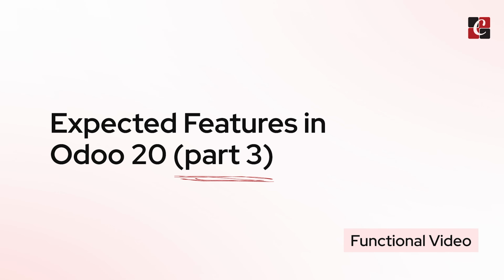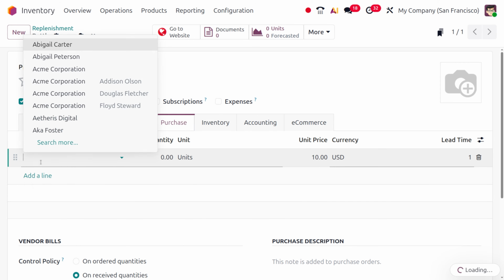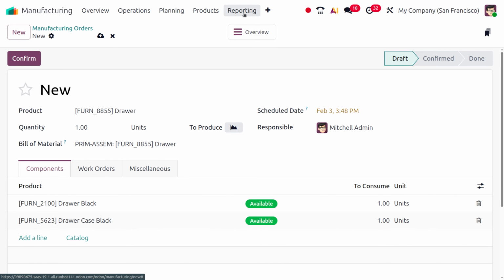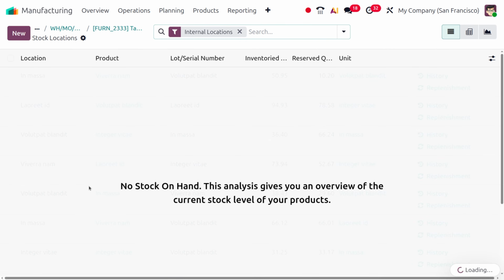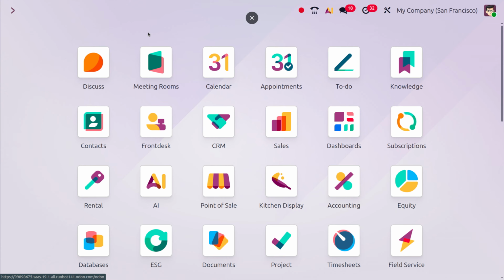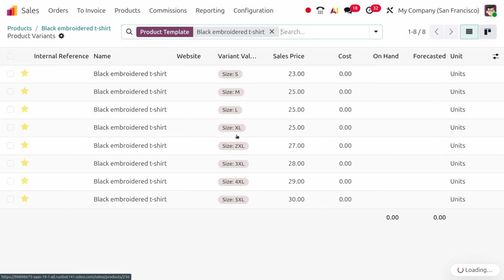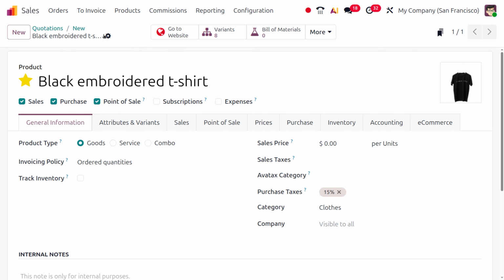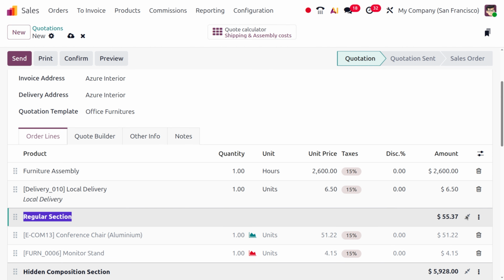Expected Features In Odoo 20 | Part-3 | Odoo 19.1 | Odoo Features & Tips | Odoo Functional Tutorials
welcome back to our Odoo 19.1 series! In Part 3, we dive deeper into the most anticipated new features, improvements, and UI upgrades expected in Odoo 19.1. From productivity enhancements to smarter dashboards and security refinements — this update promises to take your ERP experience to the next level! 🔥

💡 Whether you’re an Odoo user, developer, or business owner — this breakdown will help you understand what to expect in Odoo 19.1 and how these updates can improve your workflows.